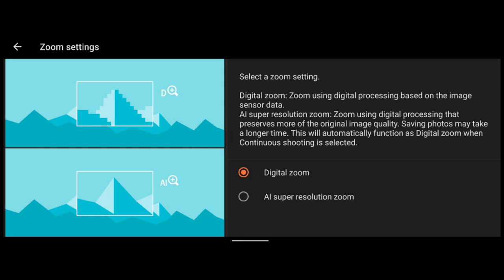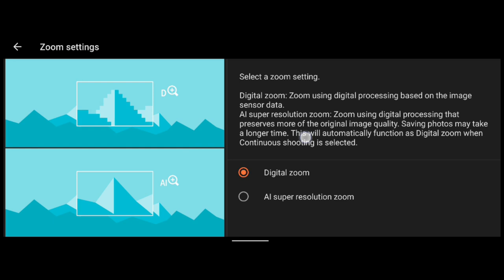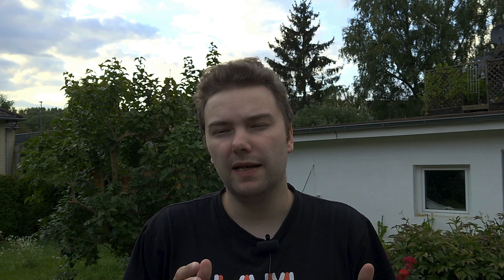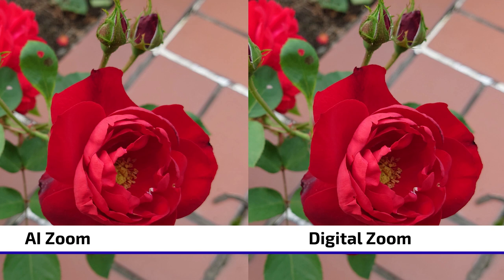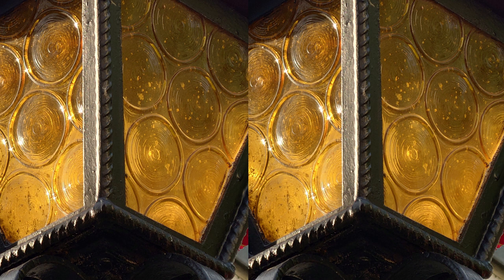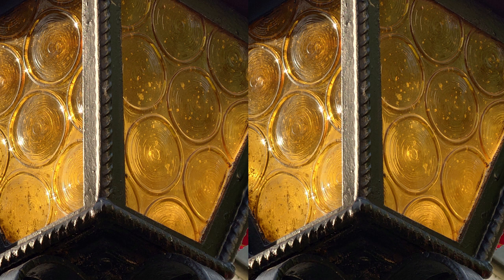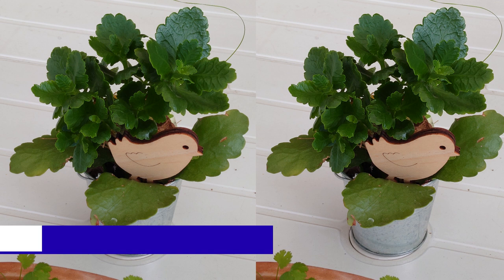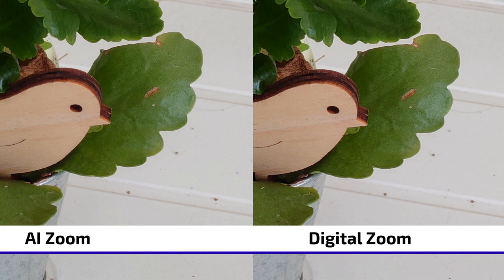Xperia 1 III - Photo Pro AI Zoom any useful!?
I show the new feature in the Photo Pro App of the Sony Xperia 1 III called AI Zoom and will tell you if it is any good or not.

Why do you think Sony disabled it by default?
Have you tried it and experienced better results?